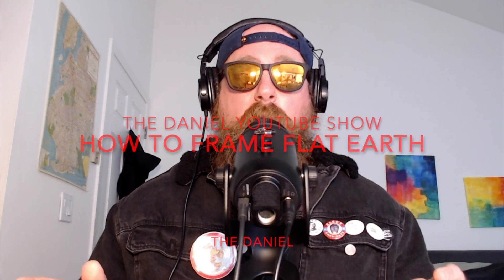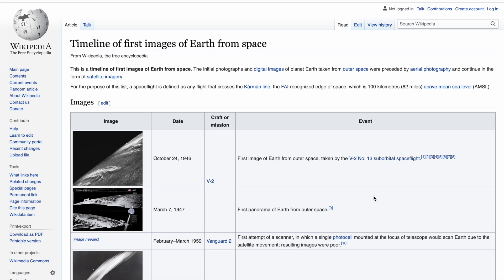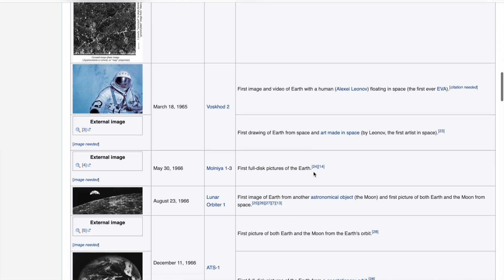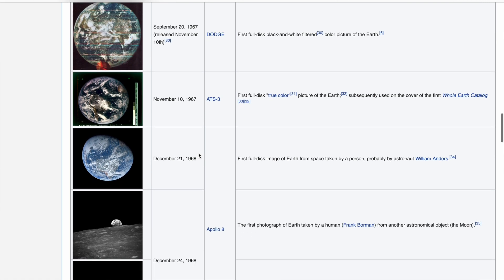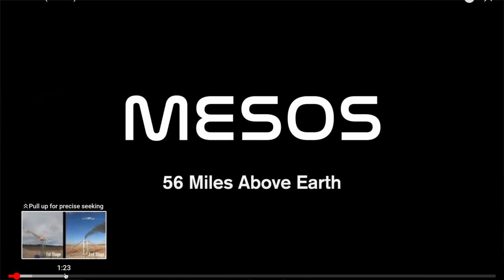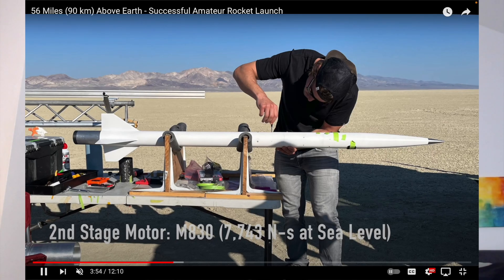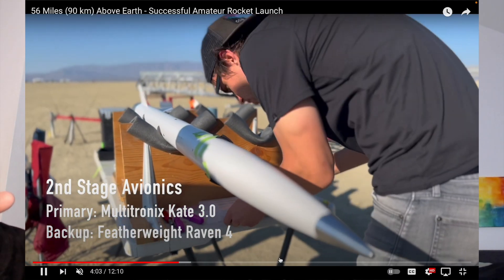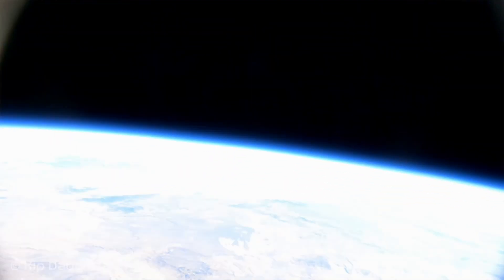How to Frame Flat Earth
Kip Daugdirdas recently launched a weather ballon into low earth orbit.  The gopro camara did not have a fish eye lenes but he did put it into the back of a round cylinder.  He put the camara inside of a circle in order to get the curve of the earth.  This is how you frame the curve on flat earth.